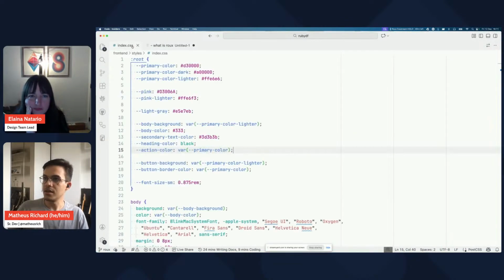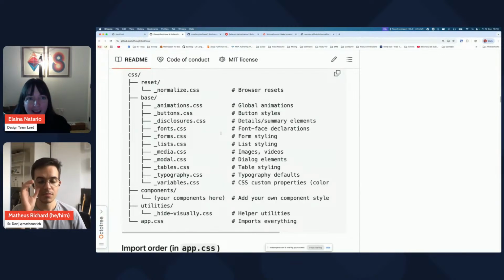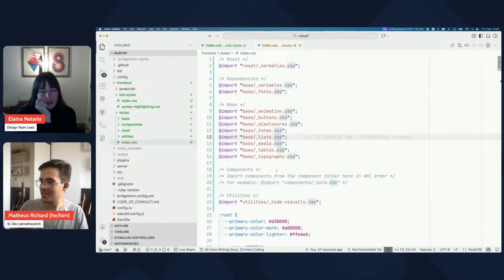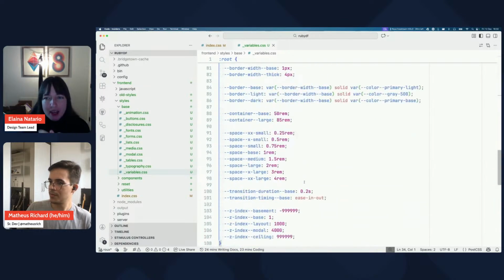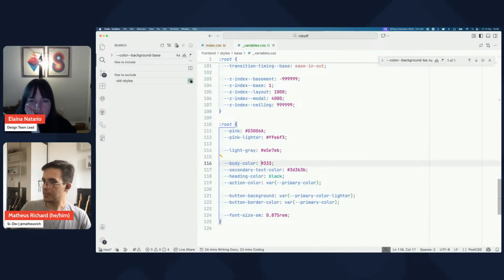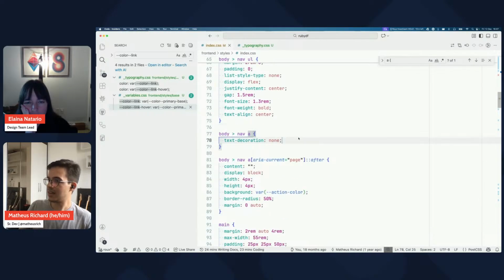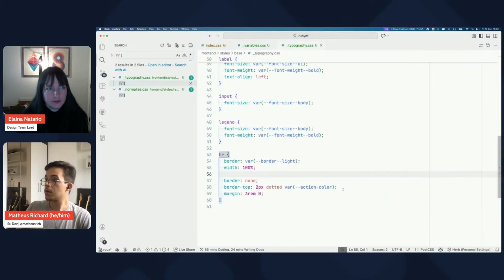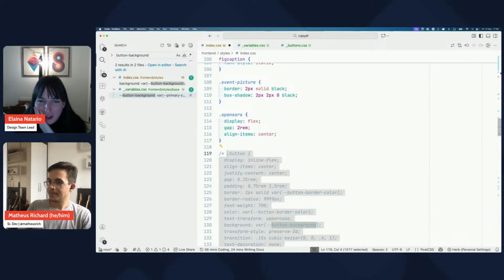Refactoring real-world CSS with Roux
Its entire styling lives in a single index.css file, making it a perfect candidate for a refactor.

Watch them restructure the styles, navigate challenges of introducing Roux into an existing codebase, and show how Roux can create a cleaner, more scalable foundation for future updates.